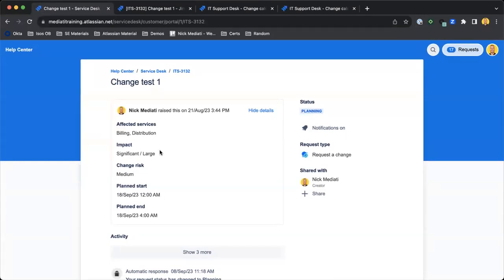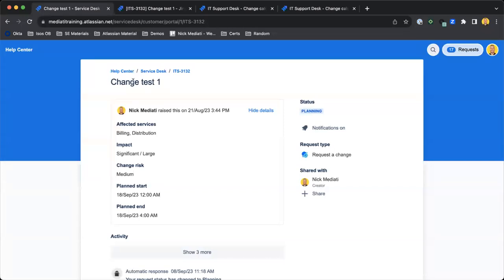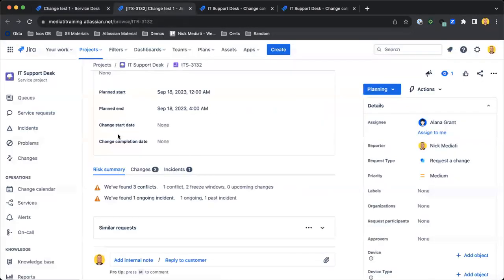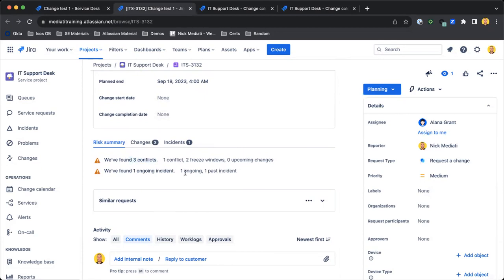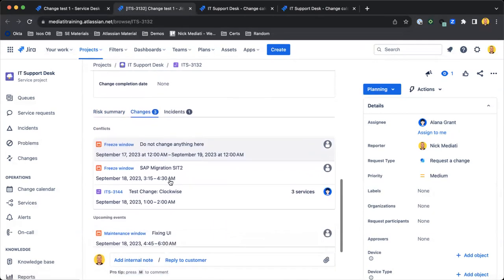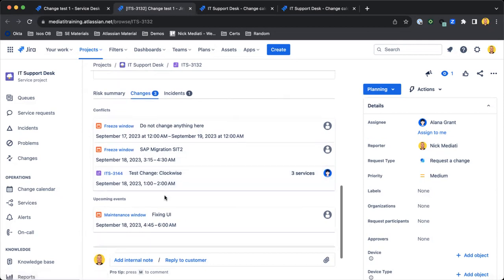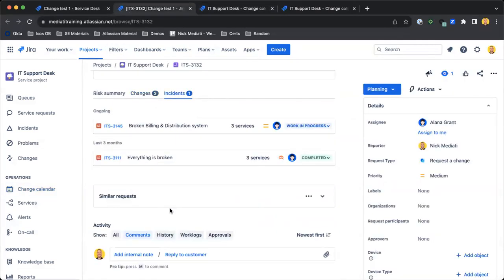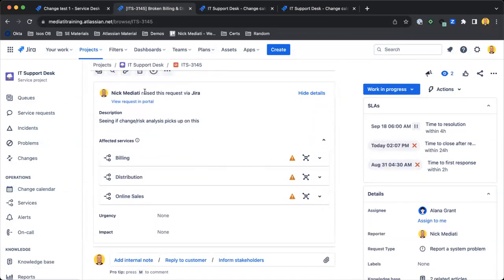Change Risk Assessment Demo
In this demo, we cover each of these topics to give a comprehensive update to JSM's change risk analysis capabilities.